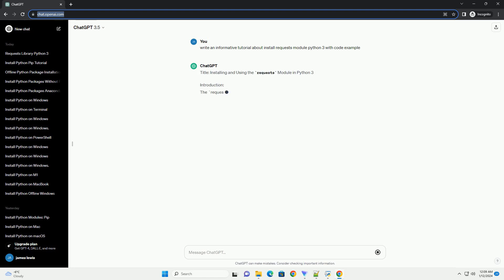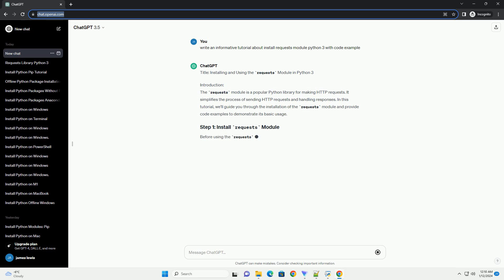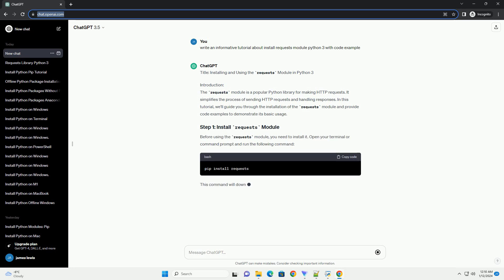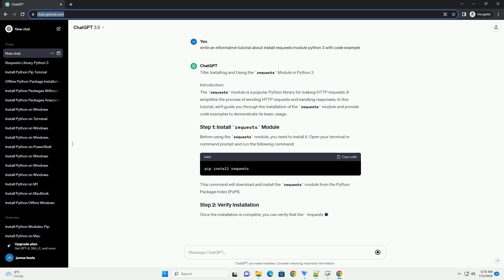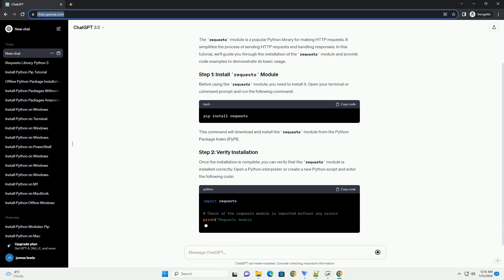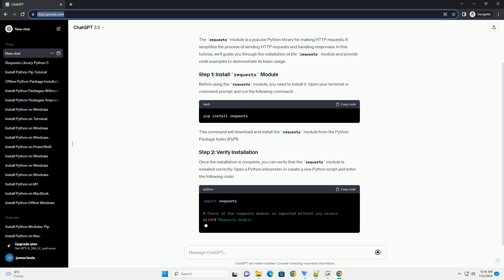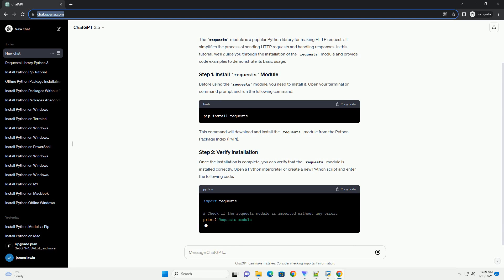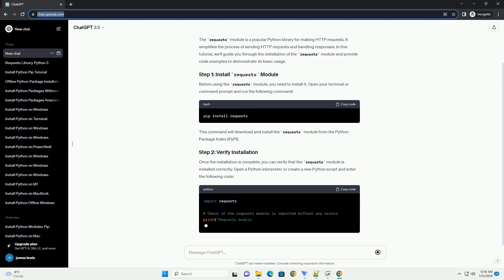install requests module python 3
Title: Installing and Using the requests Module in Python 3
Introduction:
The requests module is a popular Python library for making HTTP requests. It simplifies the process of sending HTTP requests and handling responses. In this tutorial, we'll guide you through the installation of the requests module and provide code examples to demonstrate its basic usage.
Before using the requests module, you need to install it. Open your terminal or command prompt and run the following command:
This command will download and install the requests module from the Python Package Index (PyPI).
Once the installation is complete, you can verify that the requests module is installed correctly. Open a Python interpreter or create a new Python script and enter the following code: